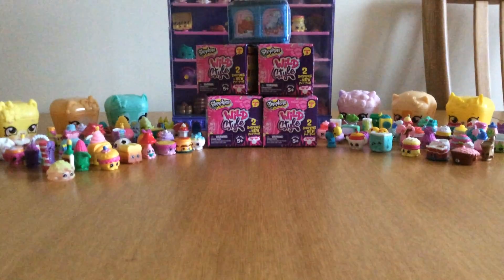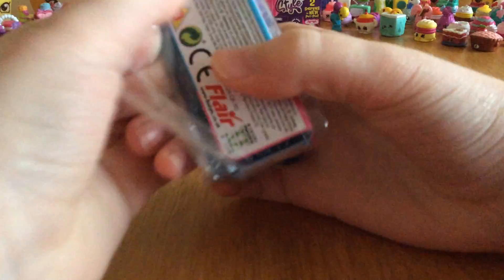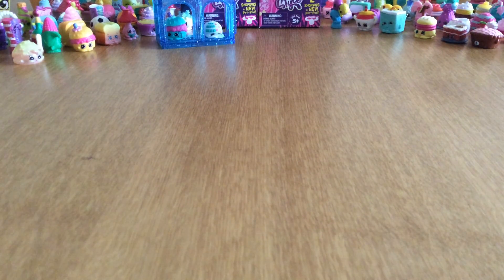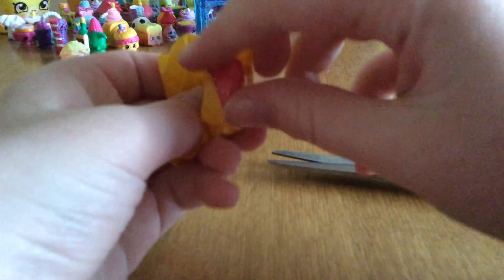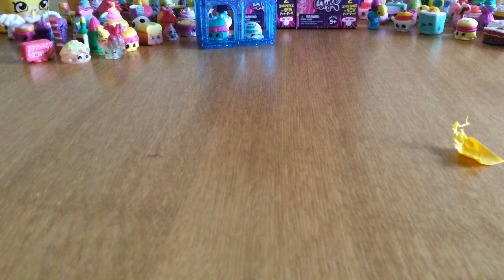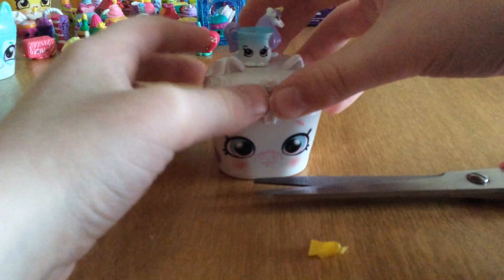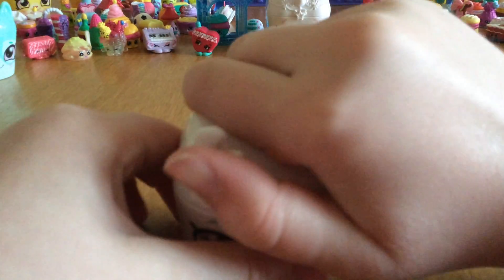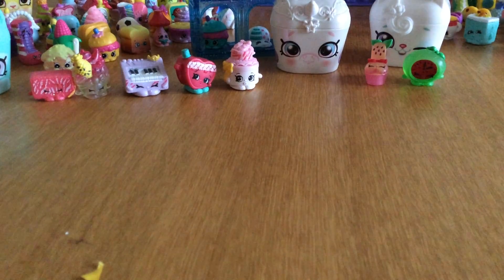Rare Shopkins Series 9 Limited Edition Unicorn Pet Pod - (Hiding Chick No4)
Pookeytalks (featuring Funny Bunny) opening Shopkins Series 9 Pet Pods! Watch as we actually open a limited edition Unicorn Pet Pod and Cupicorn shopkin. Don’t forget to,let us know if you find the hiding chick!